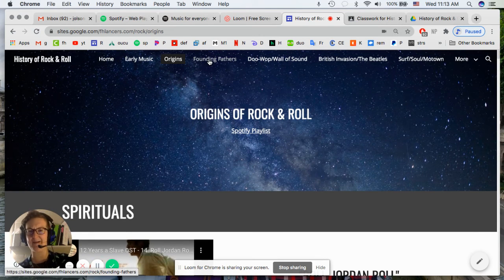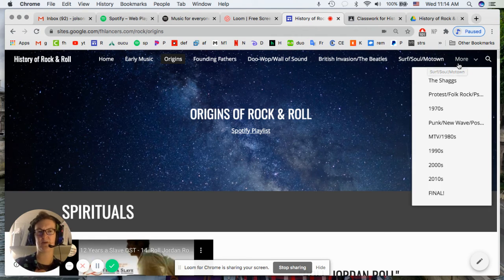Rock Tech: The Google Site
Link to our class site!